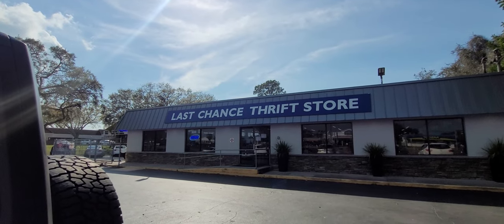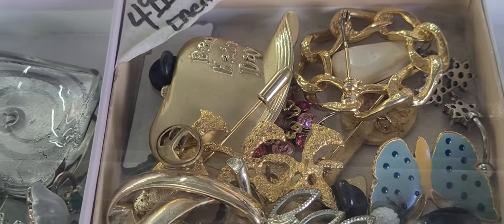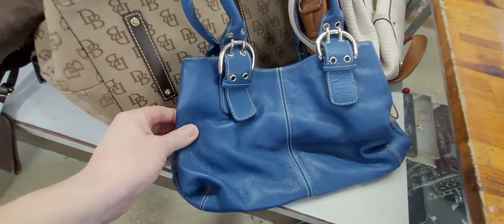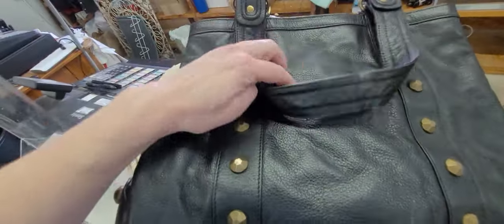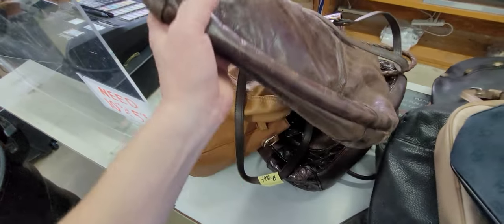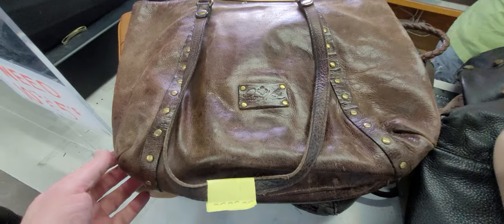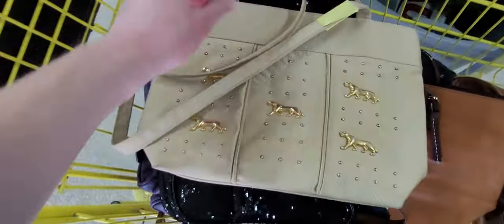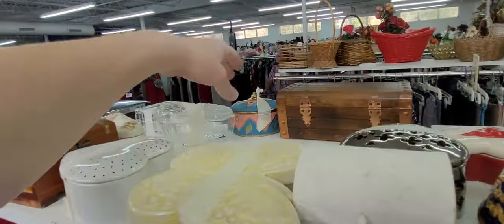PILE of DESIGNER PURSES! FERRAGAMO! Last Chance Thrift Store! Thrift with me!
Stopped into Last Chance Thrift Store and found many designer purses including FERRAGAMO!